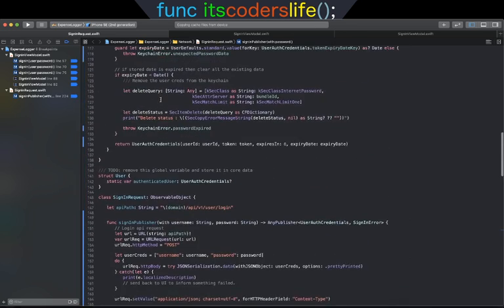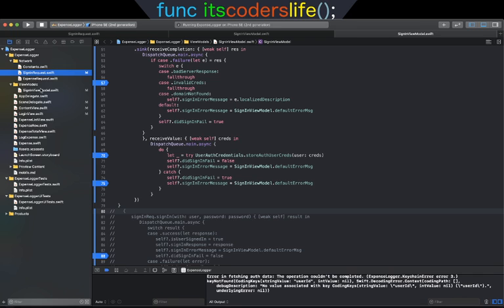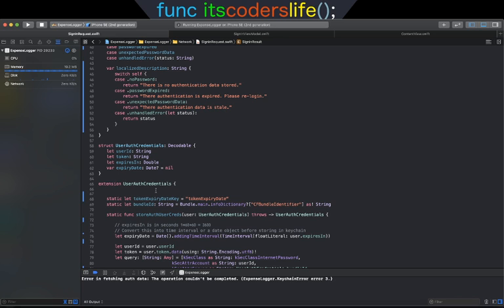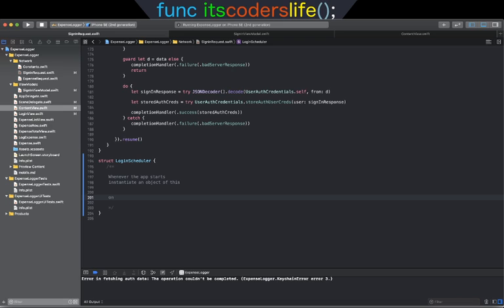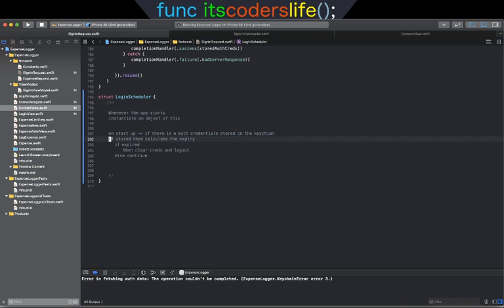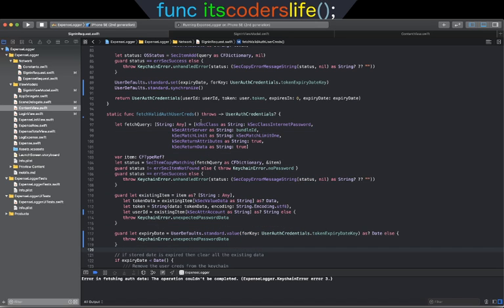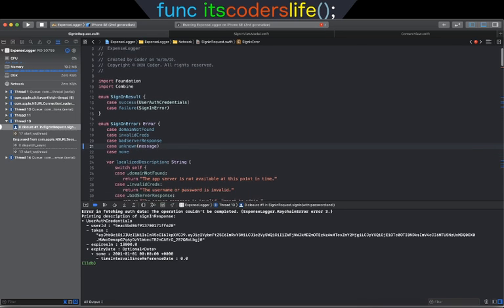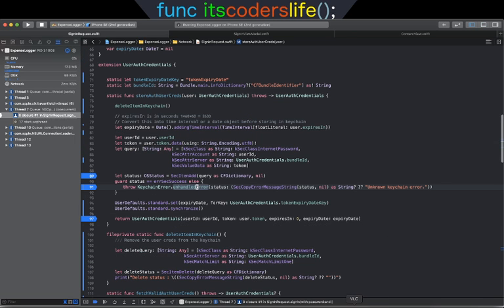Expense Logger - iOS, SwiftUI, MVVM, SignIn Module - Aug 15, 2020